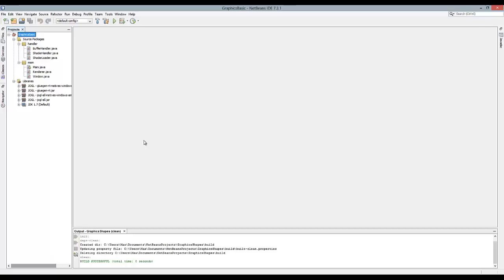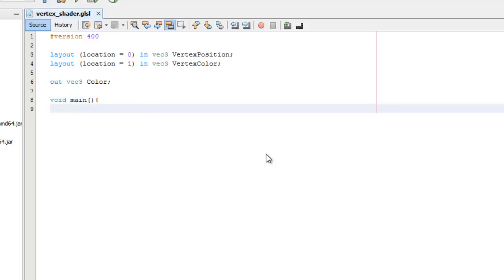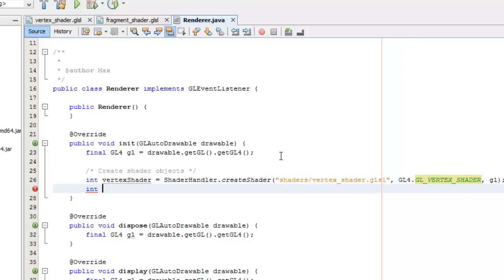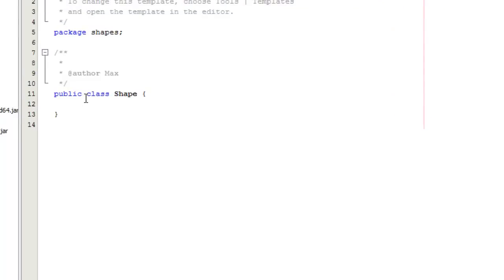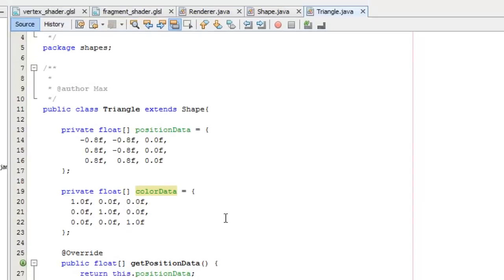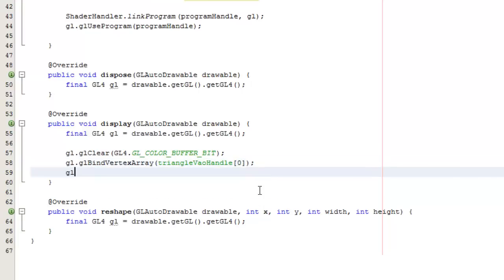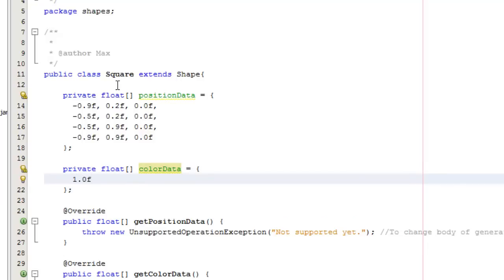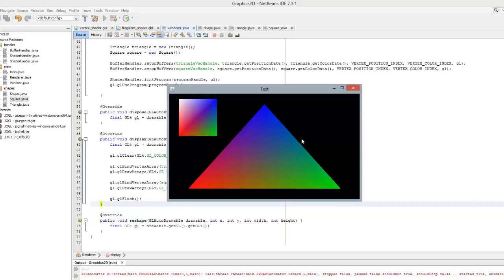Tutorial 5 Creating 2D Objects